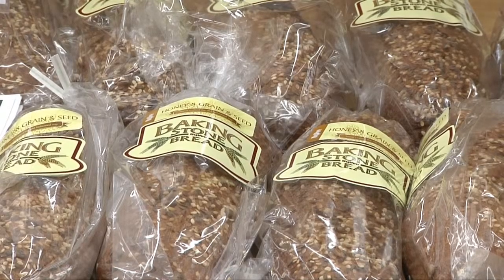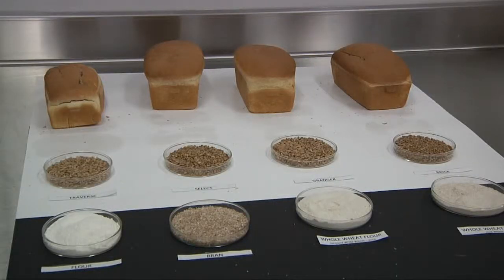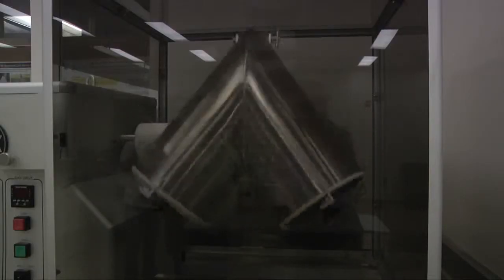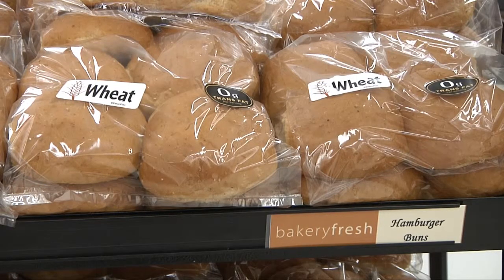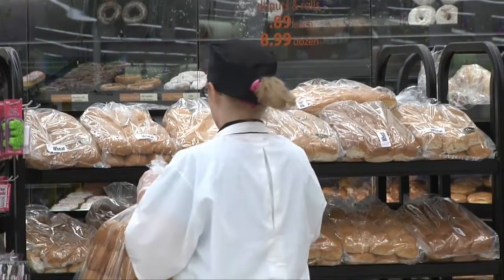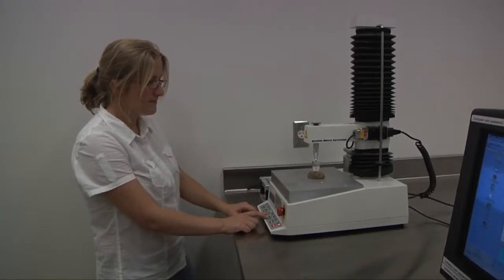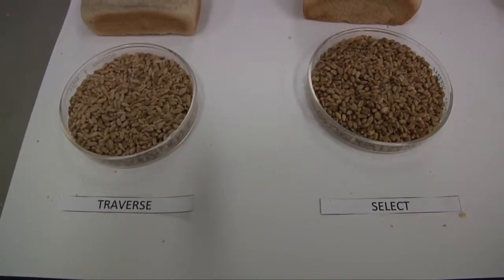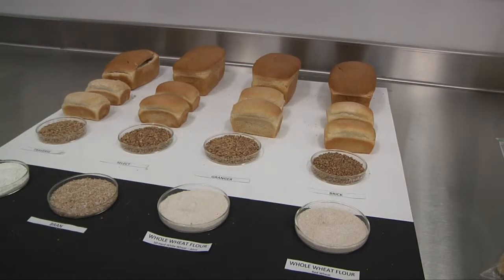Wheat Research Provides Better Products for Consumer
Wheat research being conducted at South Dakota State University is helping wheat breeders develop better varieties that yield a more desirable end product for the consumer.  Michelle Rook has more.

Consumer segment on KELO-TV 5pm news air date 9-6-11.